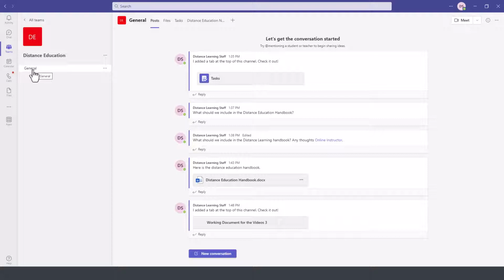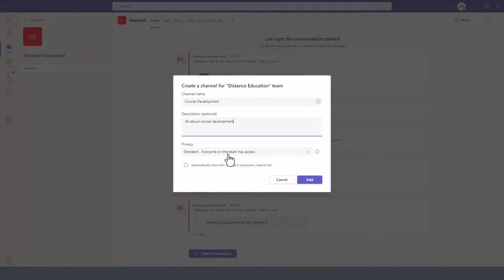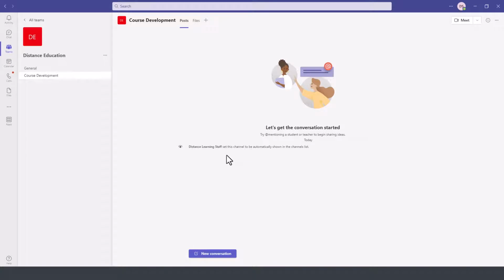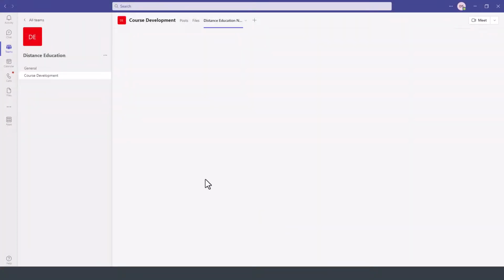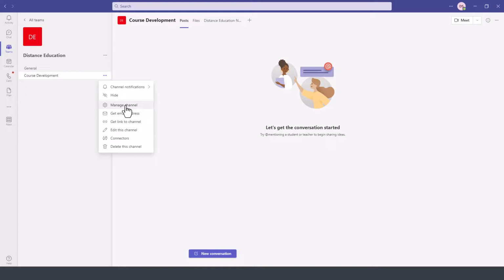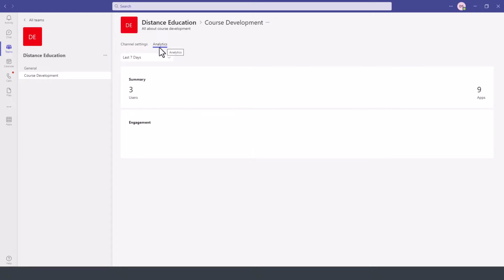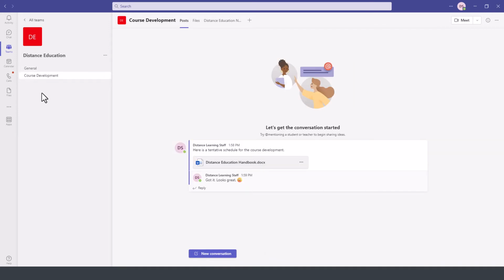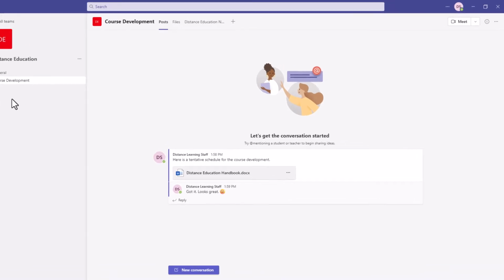Channels in Microsoft Teams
In this tutorial video we introduce you to the world of Microsoft Teams, the main feature areas such as adding and using channels to connect, collaborate, and establish workflows with teams! Discover quick tips and actions that aim to make it easy for you to learn the key features and love Teams.